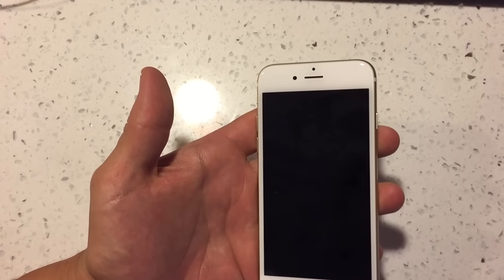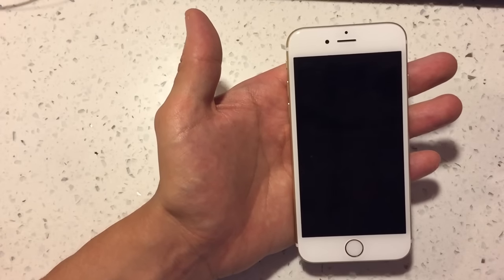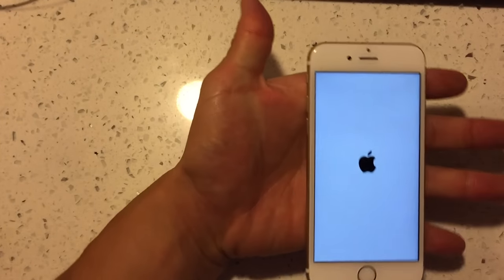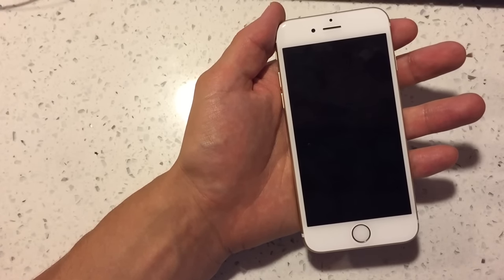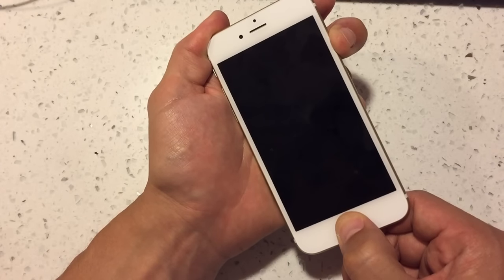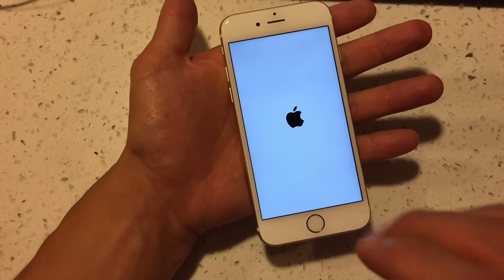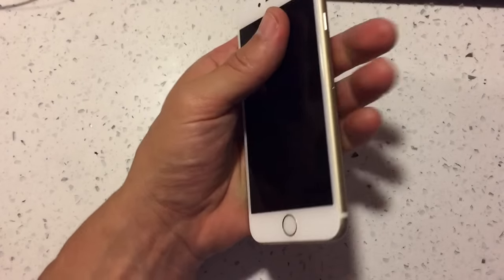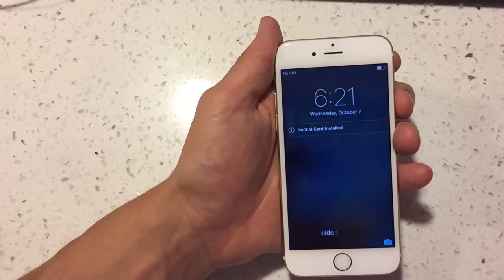IPHONE 6S / PLUS: BLACK SCREEN OF DEATH, DISPLAY NOT WORKING, TRY THESE STEPS FIRST!!!!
If these steps do not work you can try using dr.fone - iOS System Recovery with no data loss

I give you three easy possible solutions to get your Iphone 6S / 6S Plus display working again. This will work for many of you especially if you can feel your phone vibrate or hear any ringing or sounds. Good Luck!

Option 1: Hold down home and power button simultaneously until you see the Apple logo.
Option 2: Hold down power button for 3 seconds then hold down the home button until Apple logo appears.
Option 3: Firmly press directly under your flashlight and camera lens as your back light display connector may have gotten dislodged.